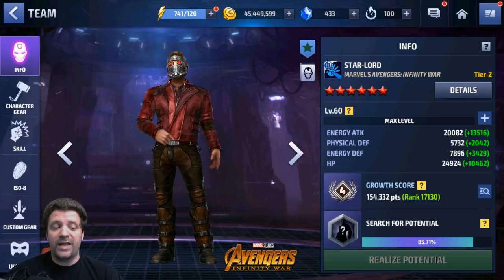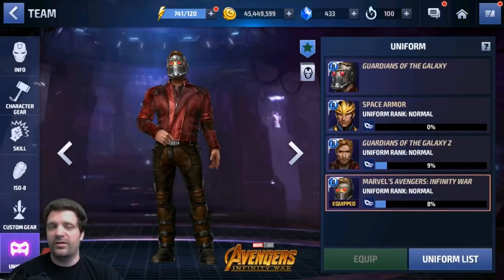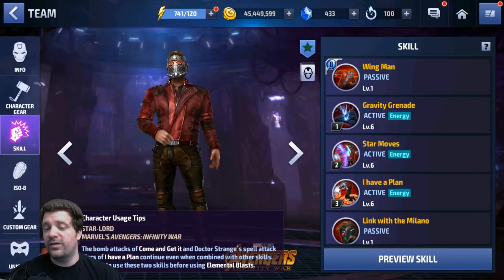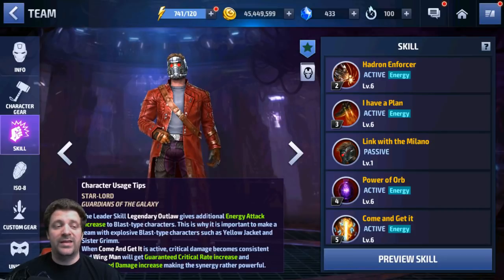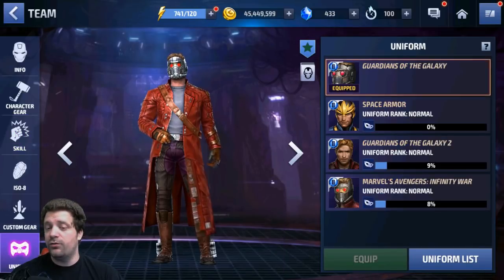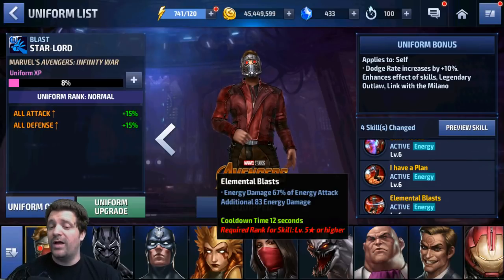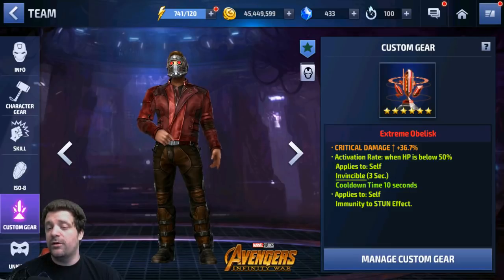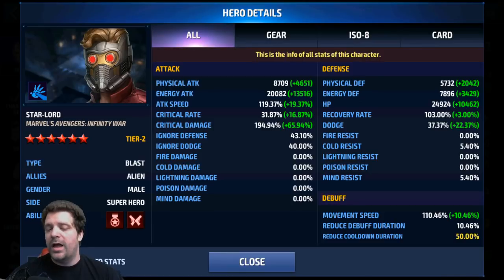Uniform Review - Infinity War Star-Lord | MARVEL FUTURE FIGHT